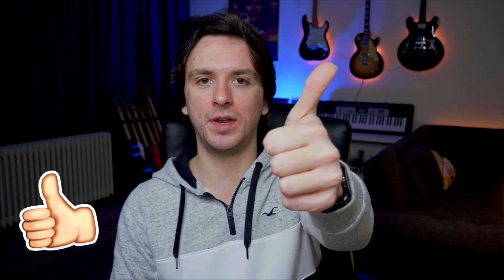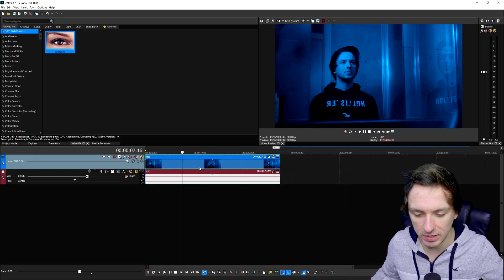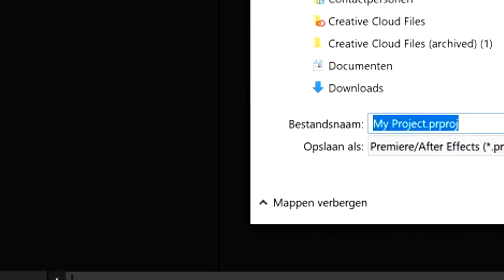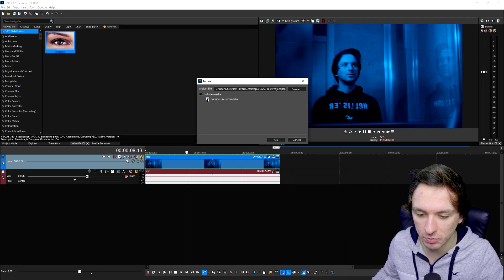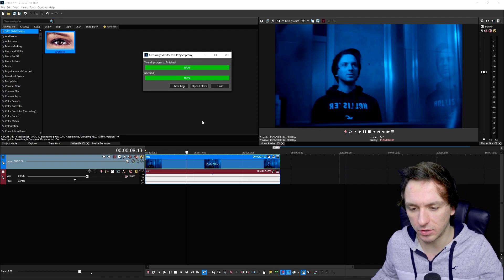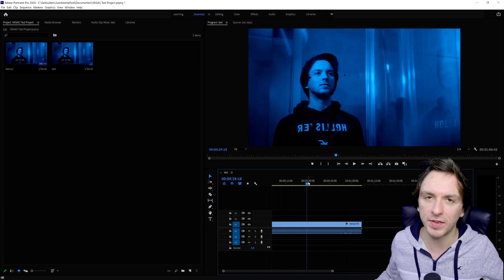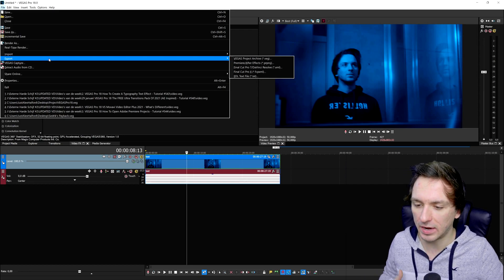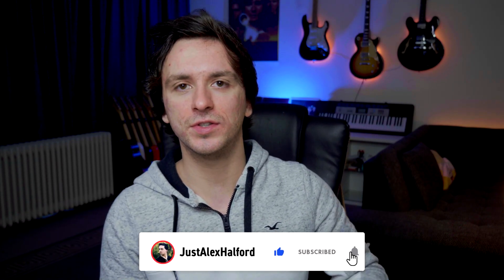VEGAS Pro 18: How To Open Adobe Premiere Projects - Tutorial #544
- - Welcome back everyone! Today I'm going to show you how to open Adobe Premiere Pro projects in VEGAS Pro 18 using this video editing tutorial! Make sure to SMASH that like button below as well! Stick around for more content!